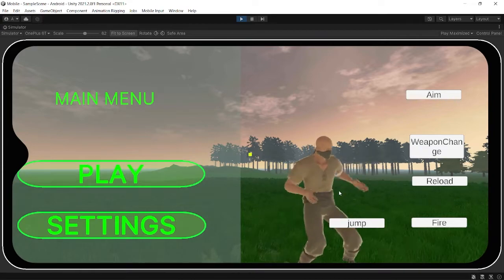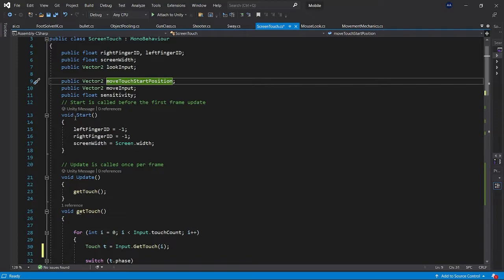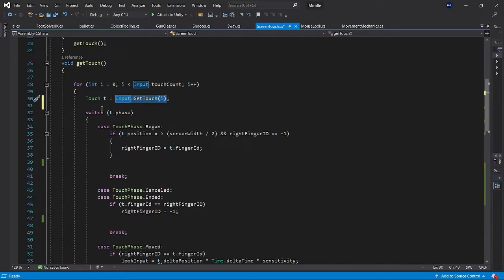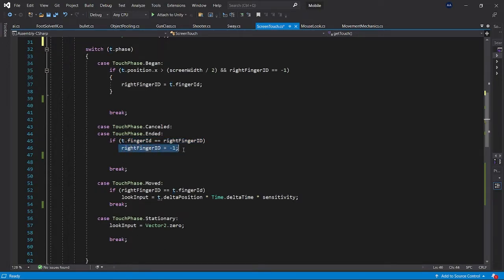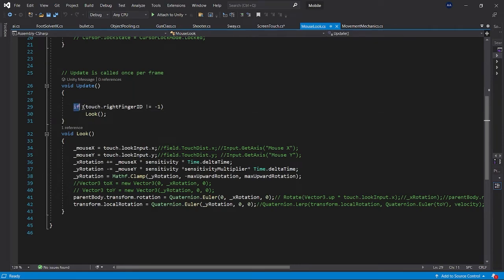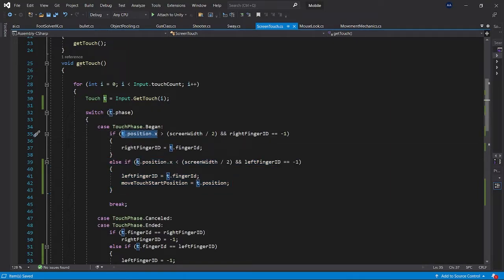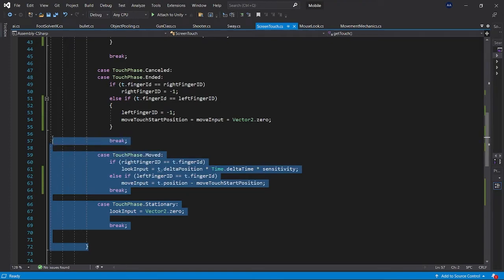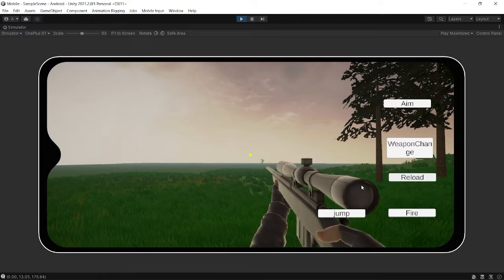Unity Mobile Touch Controls ! All you need to know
Hello again everyone today i am going to show you how you can implement unity touch controls for mobile devices.
I hope this video will be really helpful for you and beneficial.
If you have any doubt you can ask me in the comments below.
i will try to improve my audio quality from my next videos!
See you in next video bye!

Do give me some recommendations for another video's.